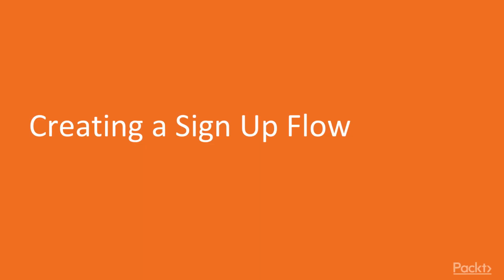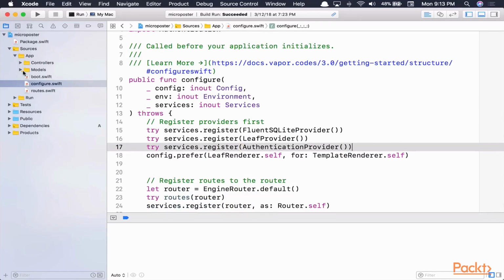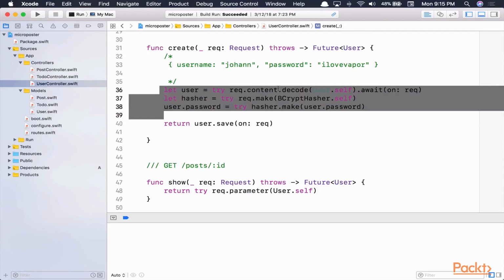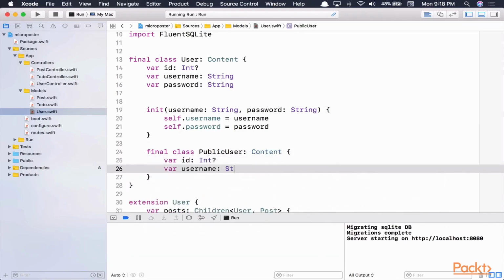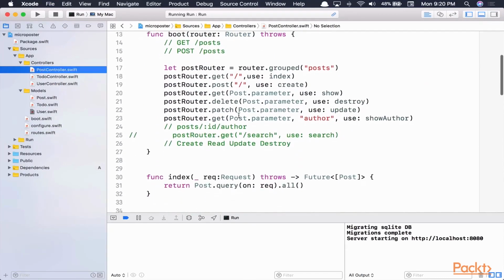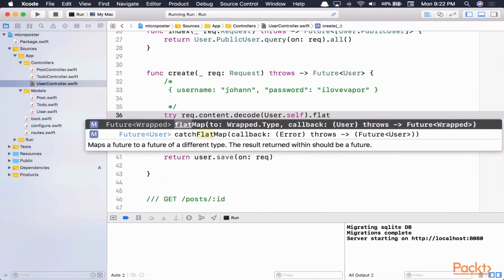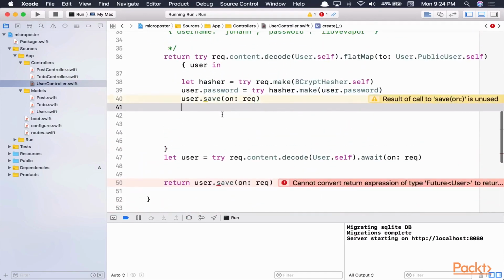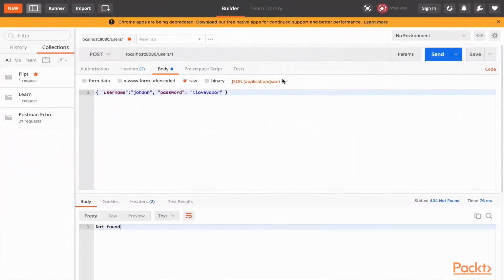Introduction to Server-Side Swift: Creating a Sign Up Flow|packtpub.com